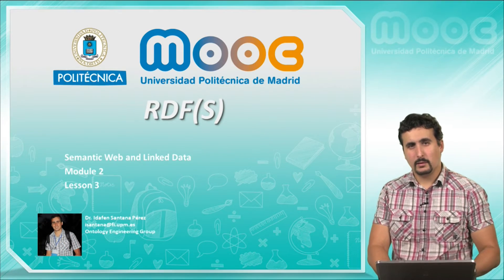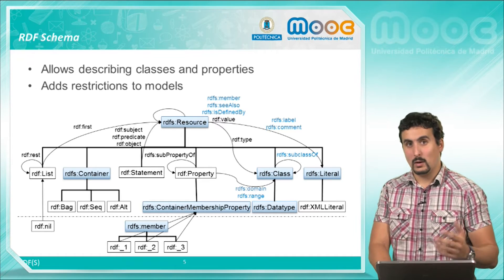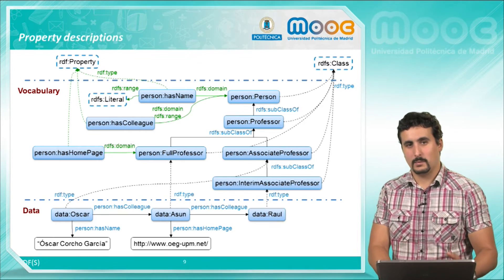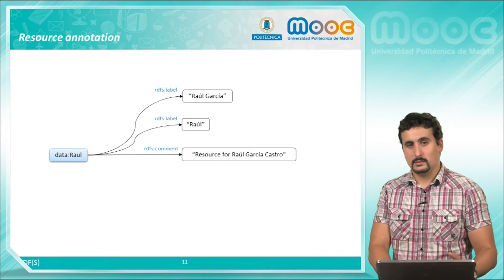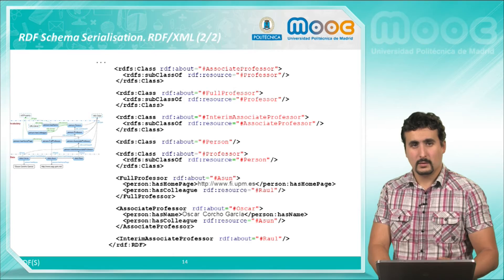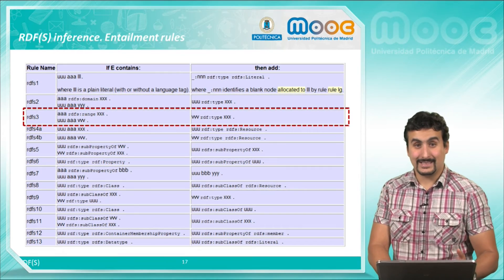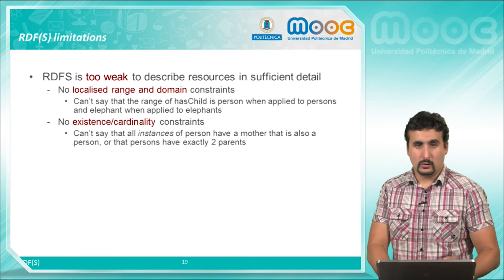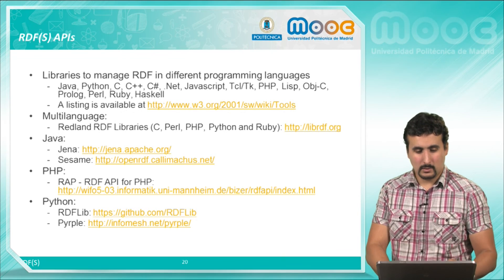MOOC Semantic Web and Linked Data 2.3